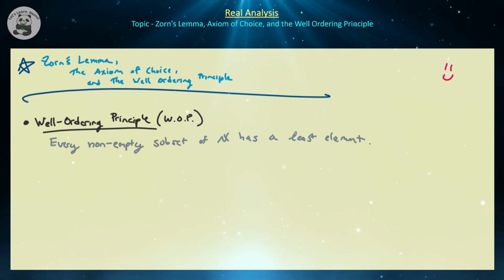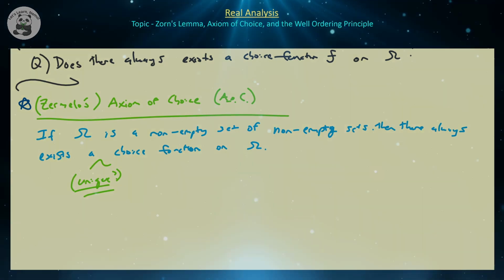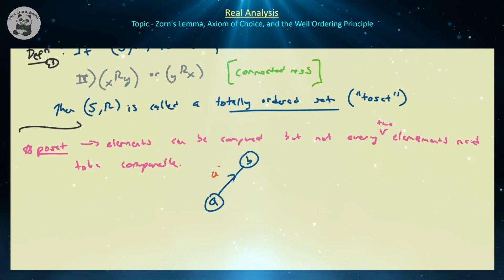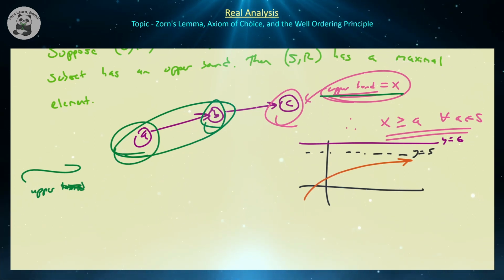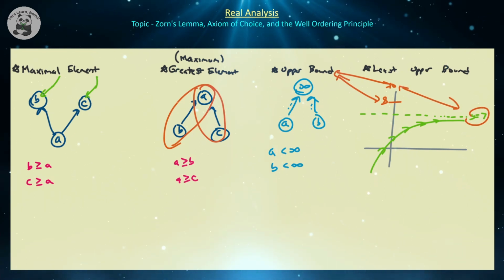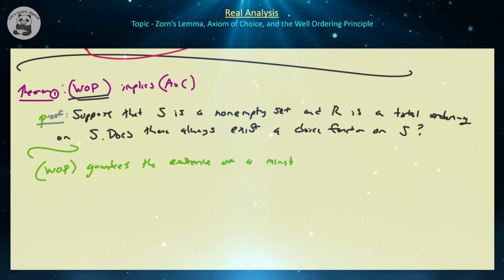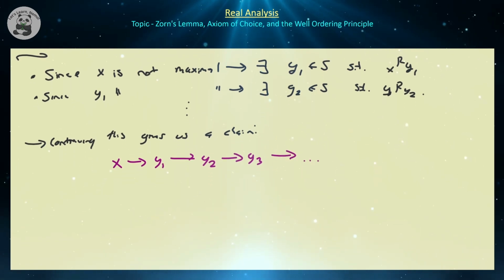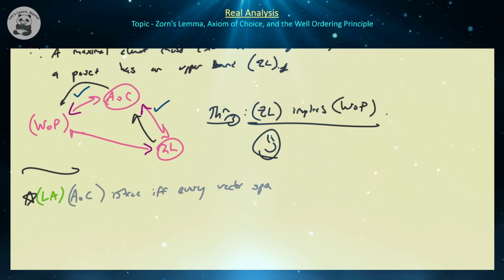(RA02) Axiom of Choice, Zorn's Lemma, and the Well Ordering Principle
In this video, we explore a few options for our foundational axiom(s). Note that a set of axioms usually is chosen to be the smallest number of assumptions that one needs in order to construct as much as you can from. In particular, we discuss the Axiom of Choice, Zorn's Lemma, and the Well Ordering Principle, all of which are equivalent to one another (i.e. any one of them implies another). During their explorations, we discuss partially ordered sets, totally ordered sets, choice functions, and the differences/similarities between upper bounds, least upper bounds, maximal elements, and maximum elements.